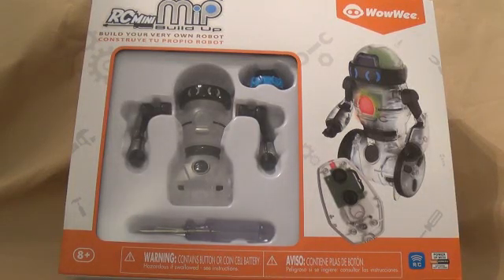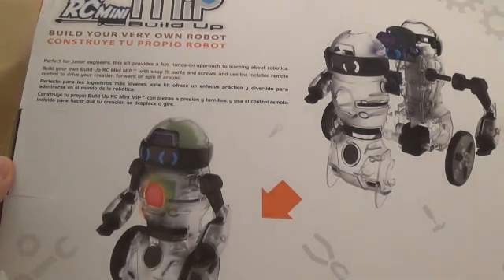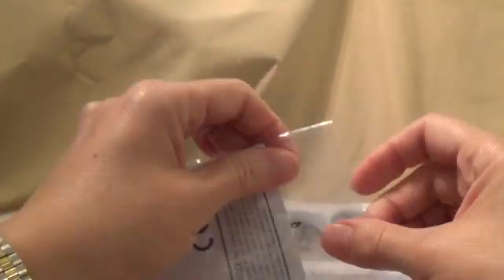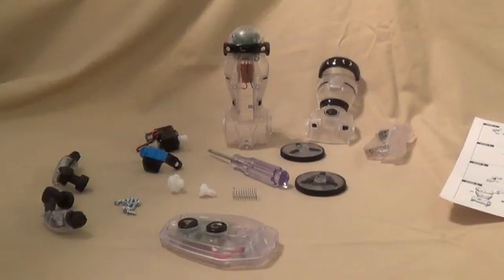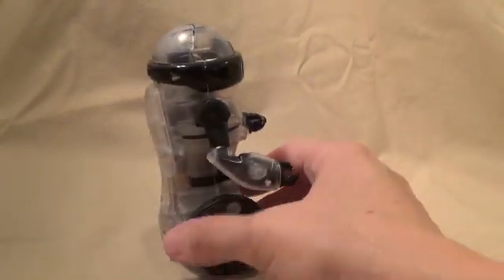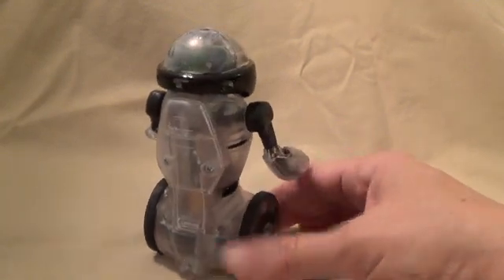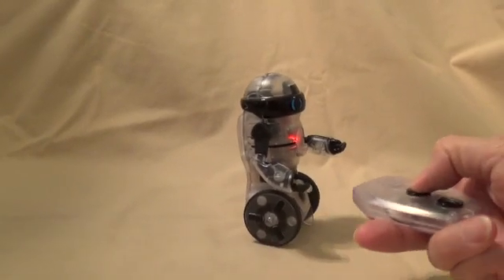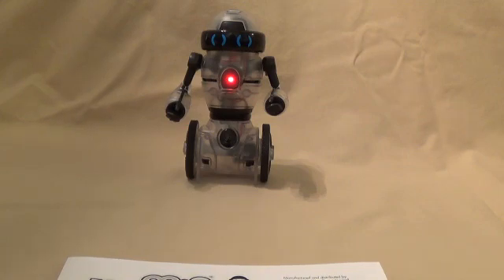WowWee RC Mini MIP Robot!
WowWee Rc Mini MIP Robot Snapshot build! A Blast to build! A Blast to play with! A must have for young engineers!